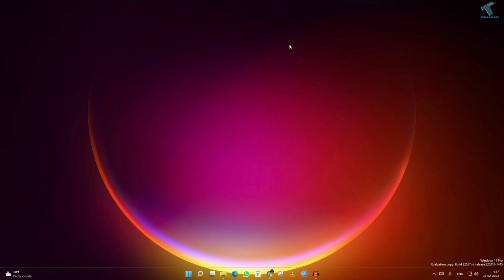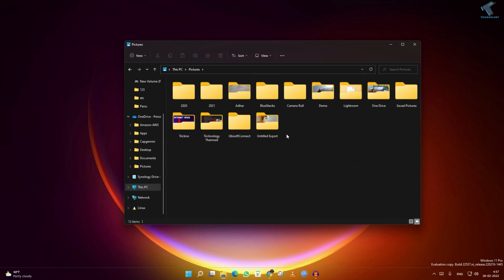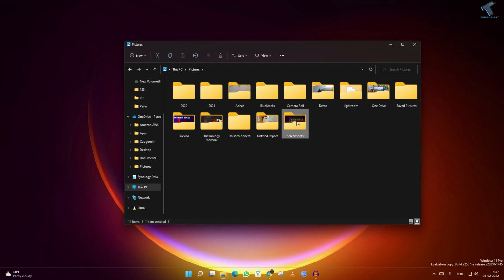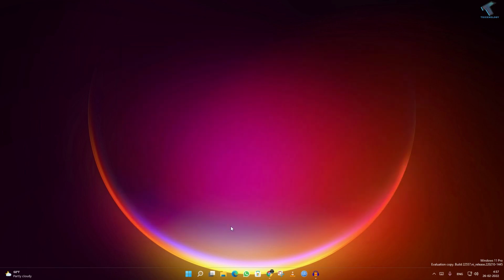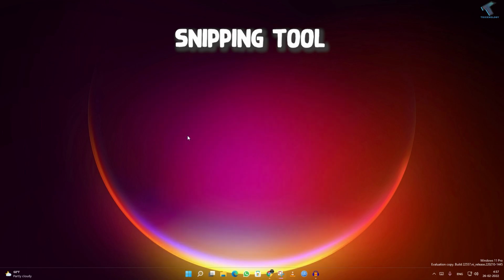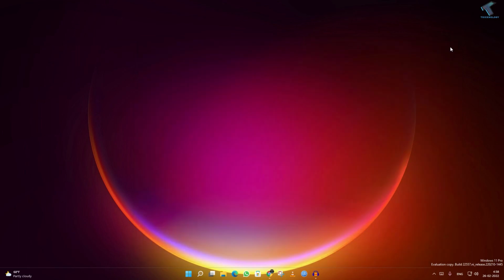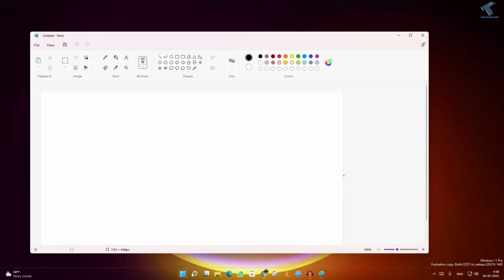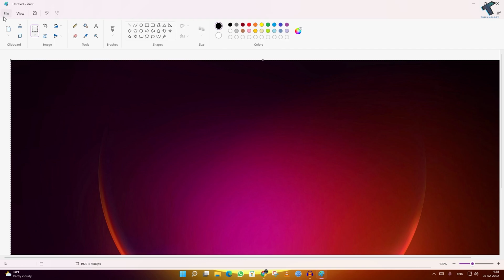3 Ways to Take Screenshots in Windows 11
Here in this video tutorial, I will show you guys how to take screenshots on your Windows 11 PC or Laptop.